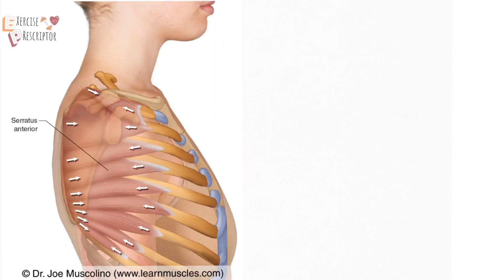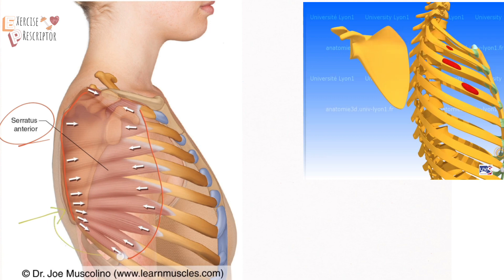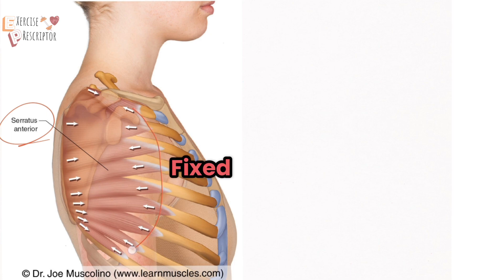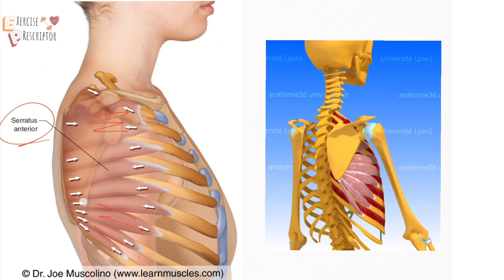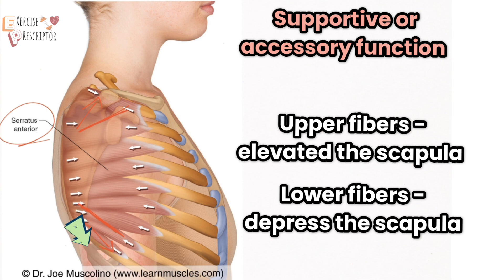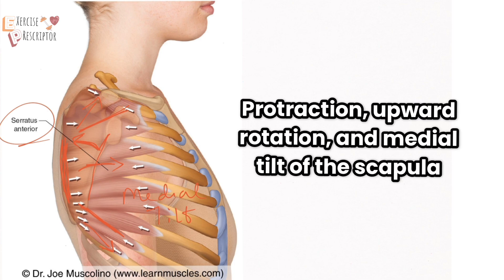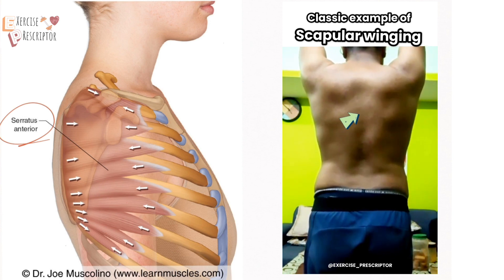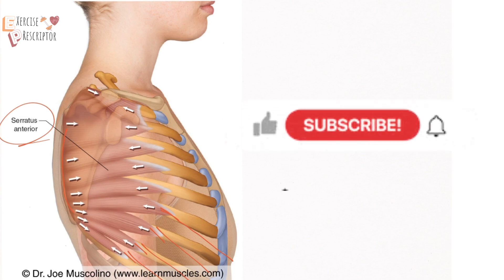Serratus anterior anatomy and function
naming : 0:07 sec
attachments : 0:25 sec
function : 0:58 sec
isometric stabilization function : 3:26 sec
key features: 3:43 sec